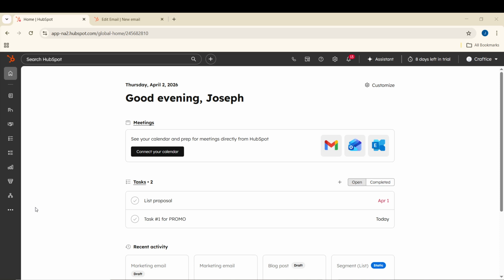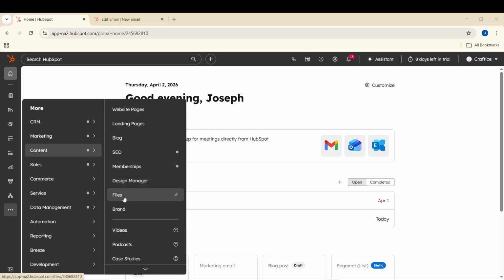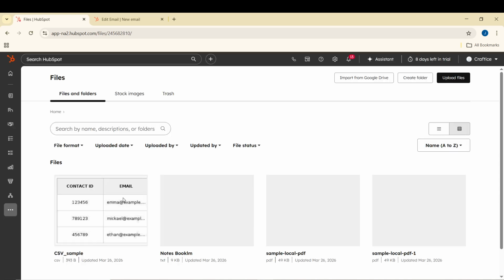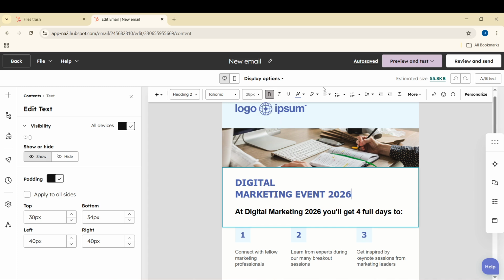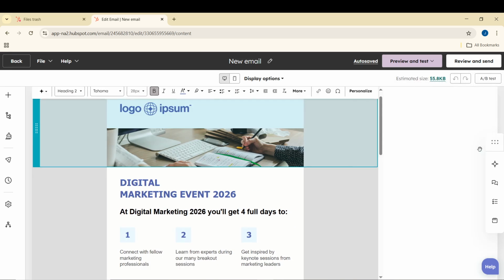How To Make Changes To A Global Module In Only One Template In Hubspot [2026 Guide]